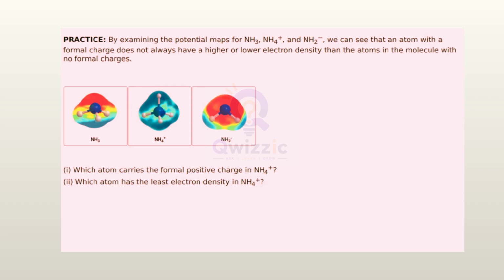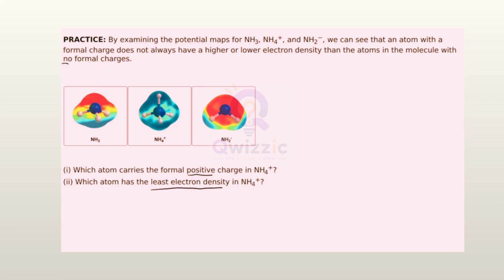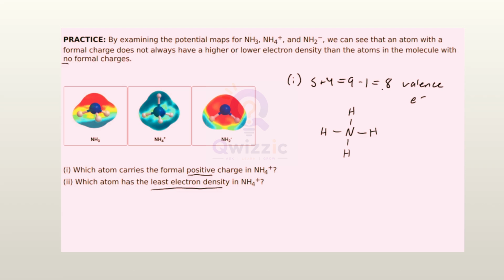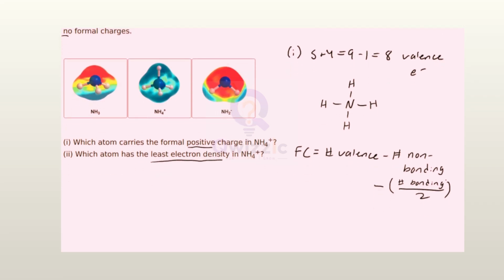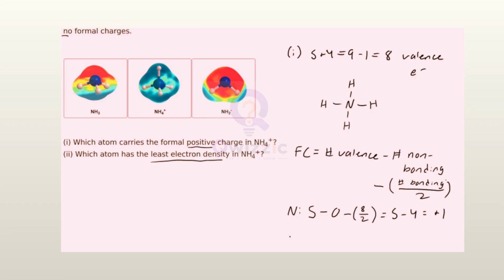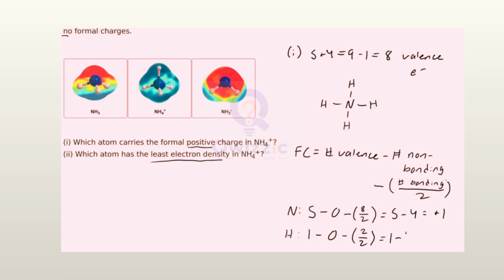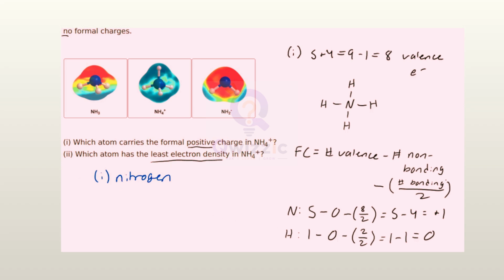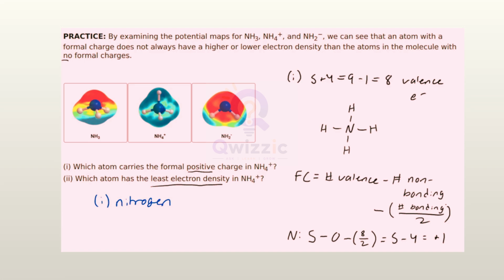By examining the potential maps for NH₃, NH₄⁺, and NH₂⁻, we can see that an atom with a forma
By examining the potential maps for NH₃, NH₄⁺, and NH₂⁻, we can see that an atom with a formal charge does not always have a higher or lower electron density than the atoms in the molecule with no formal charges.

(i) Which atom carries the formal positive charge in NH₄⁺?

(ii) Which atom has the least electron density in NH₄⁺?